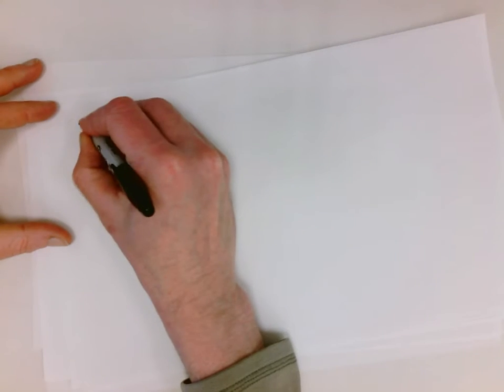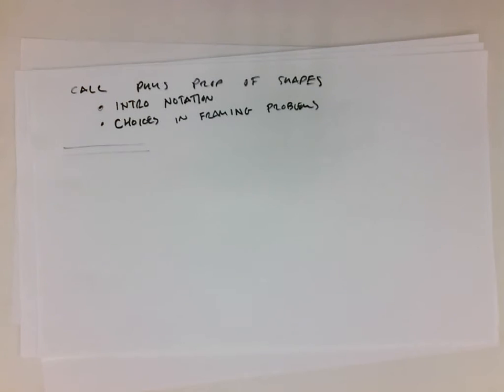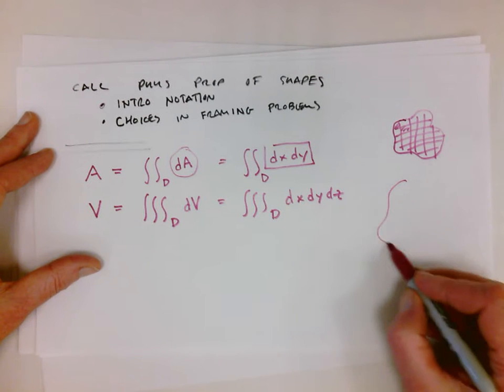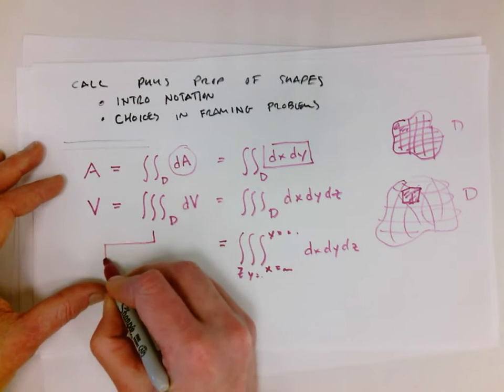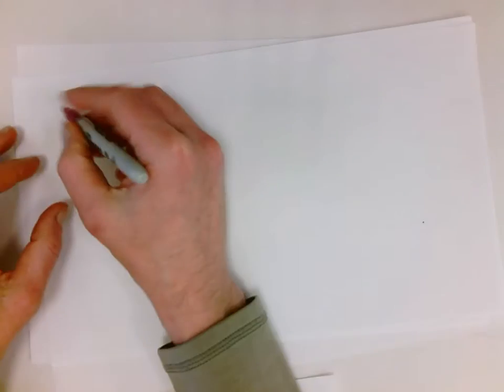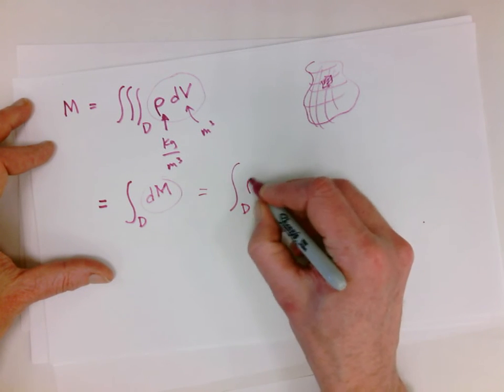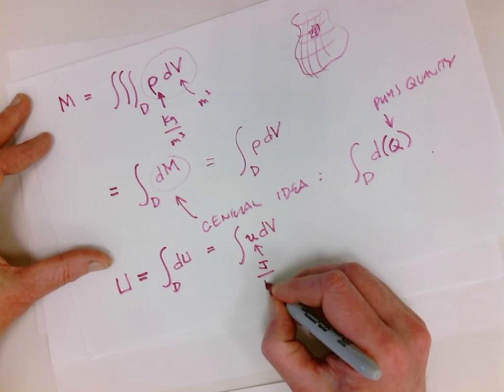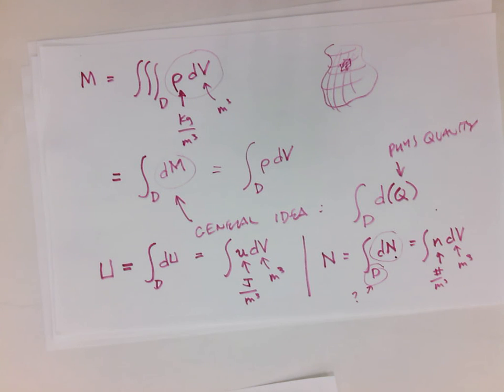Using integrals to calculate physical properties of shapes: notation